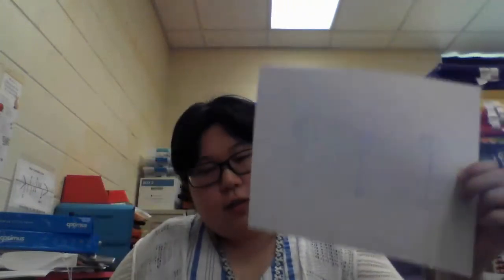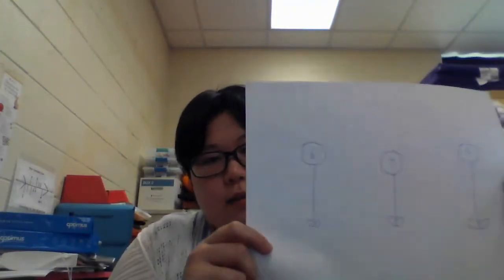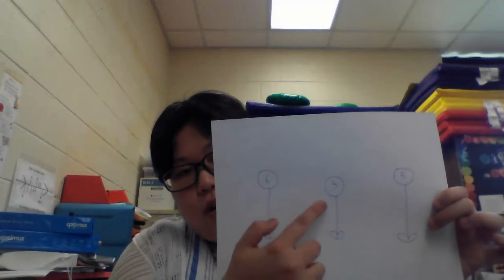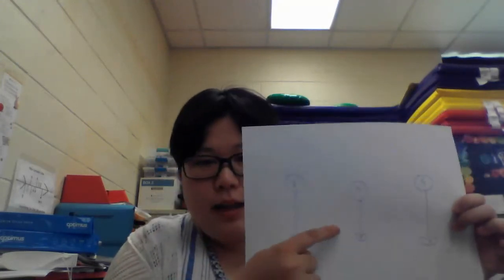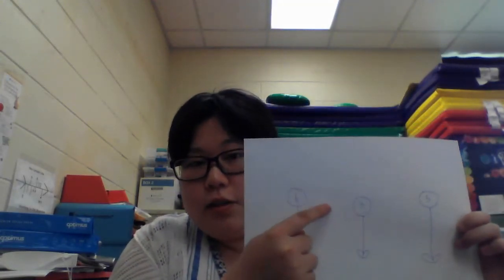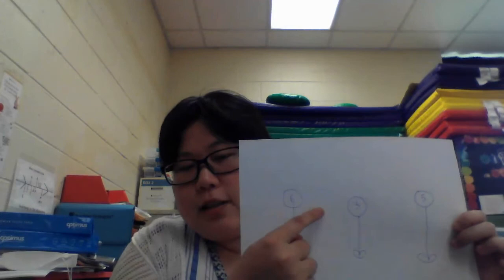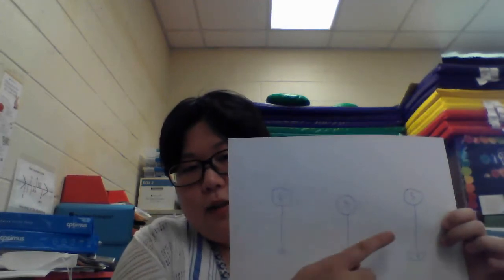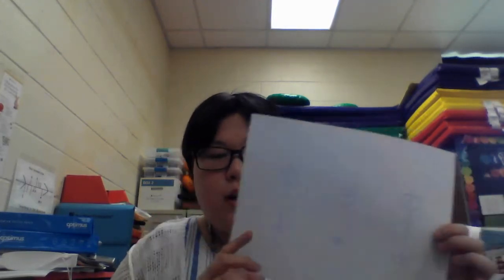Flower petal counting